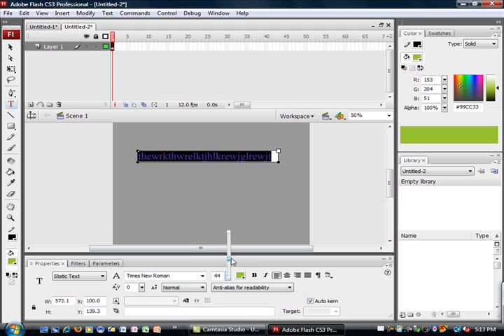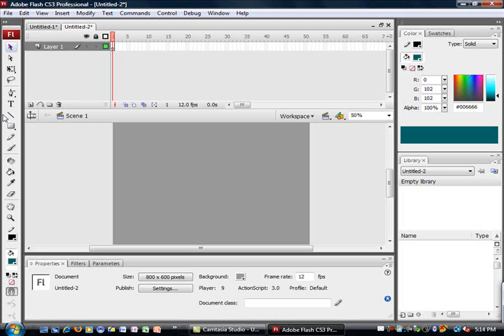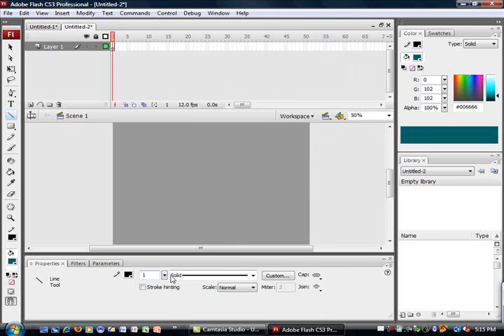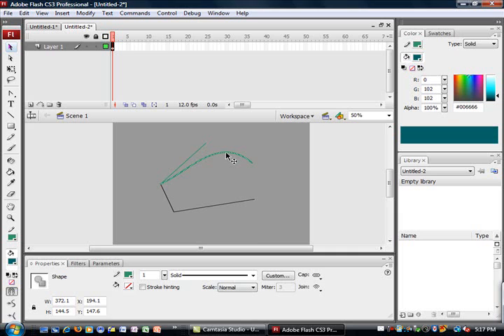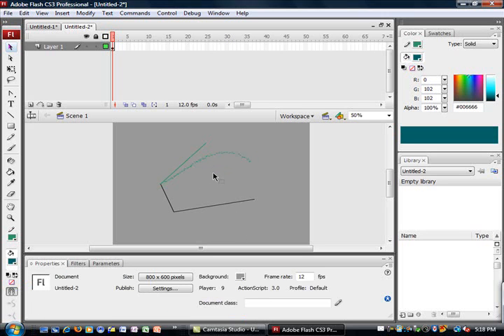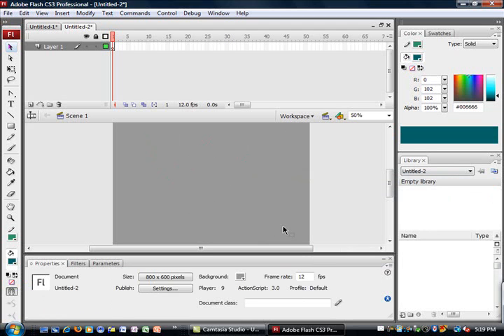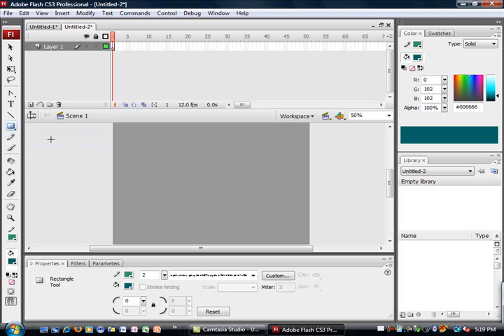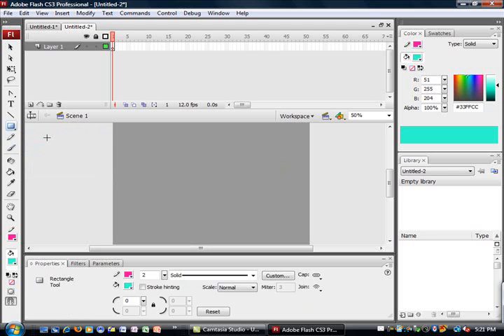Flash_p4 Ui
Flash Ui part 4